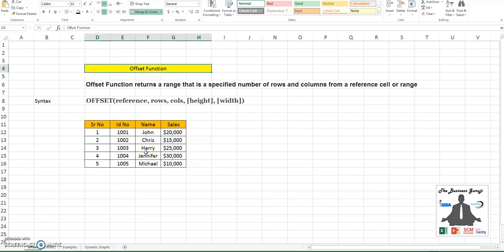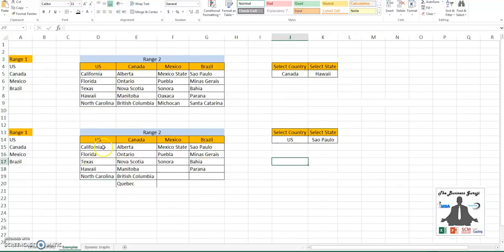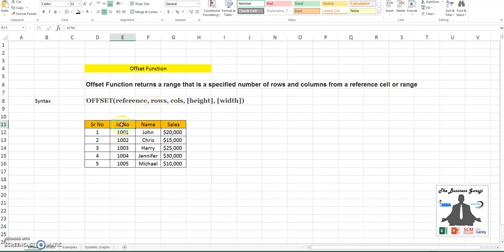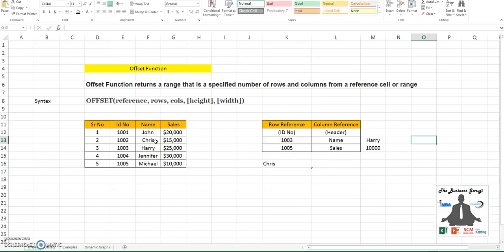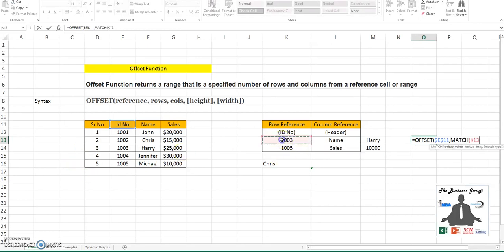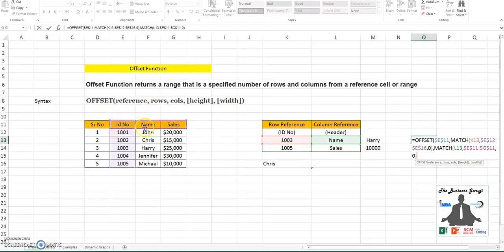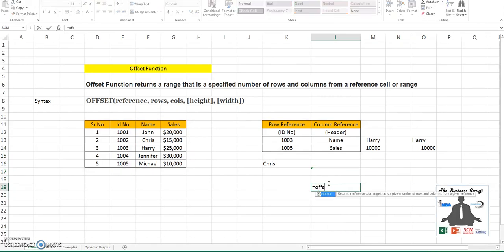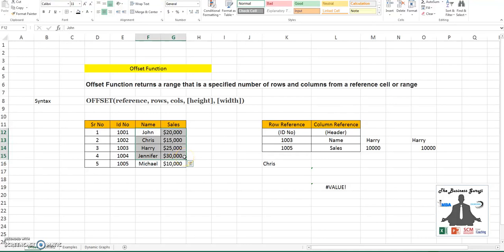How to use offset function in Excel - Part 1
Welcome to the Business Guruji. Offset function is one less known Excel function which can help you in creating beautiful dashboards through Dynamic ranges.The video shows how to use an offset function in Excel, uses of the offset function in creating Dynamic Lists and Dynamic Graphs. This is part one and full part would be covered in three parts,